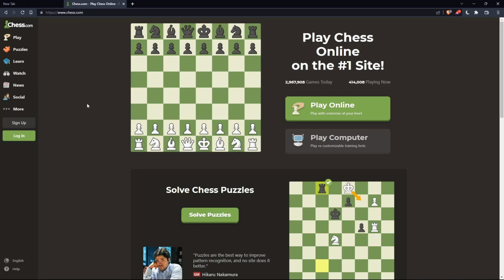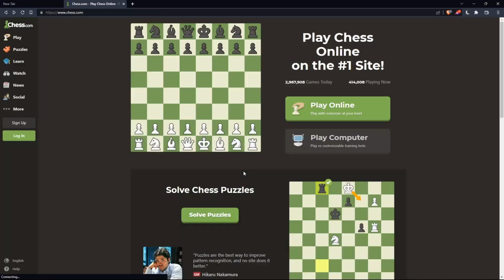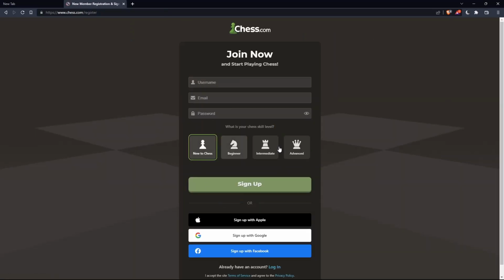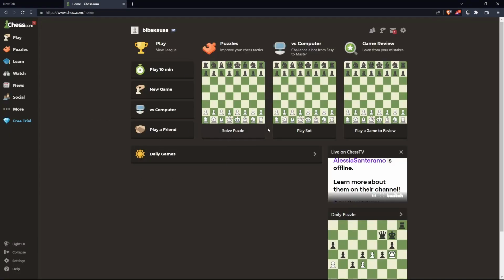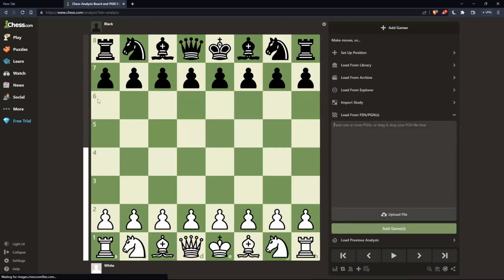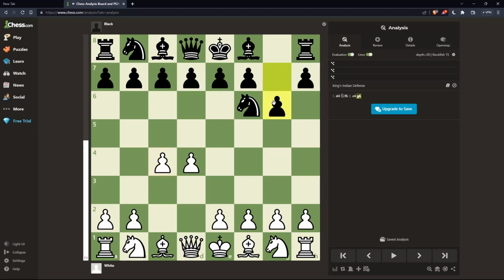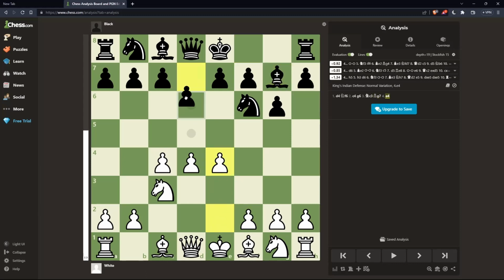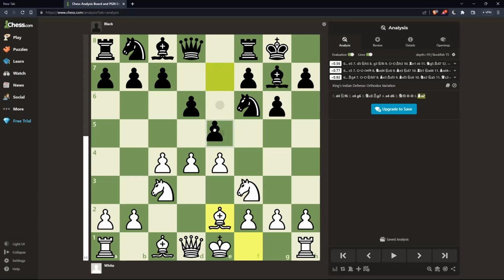Ches Opening Tutorial: Kings Indian Defense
Today we talk about kings indian defense,kings indian defense chess,how to play the kings indian defense,chess openings for beginners